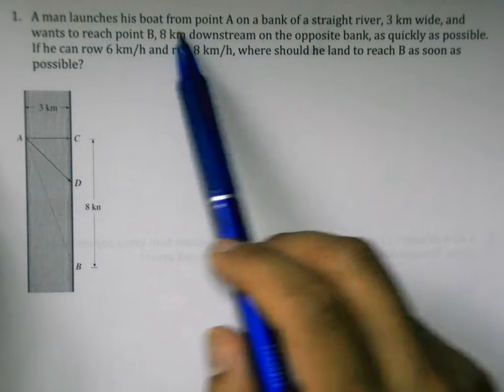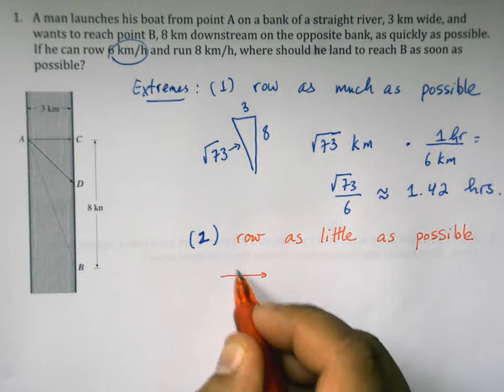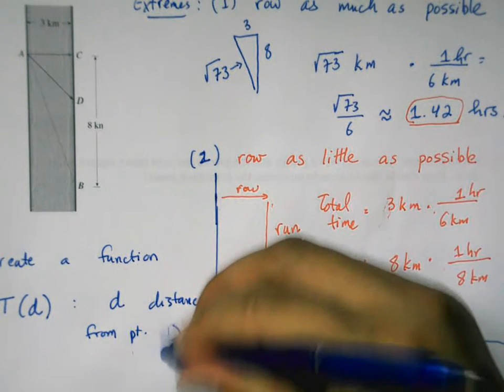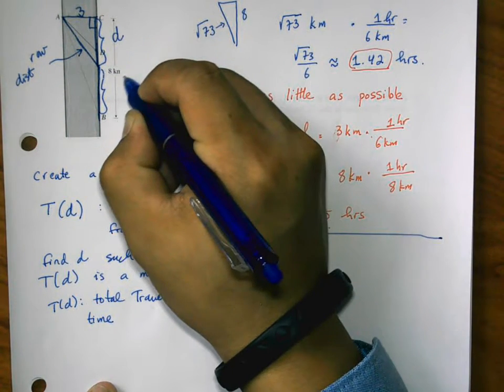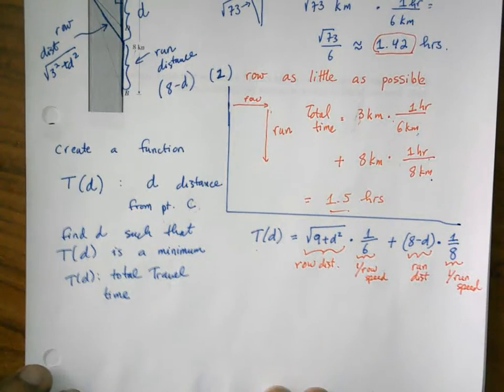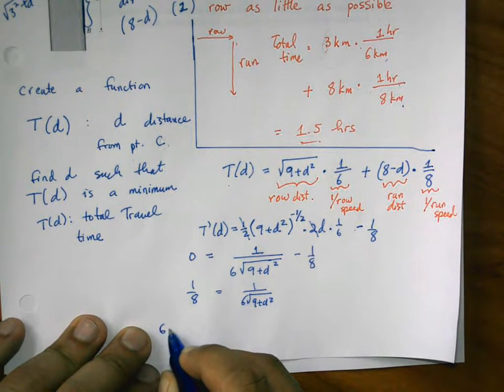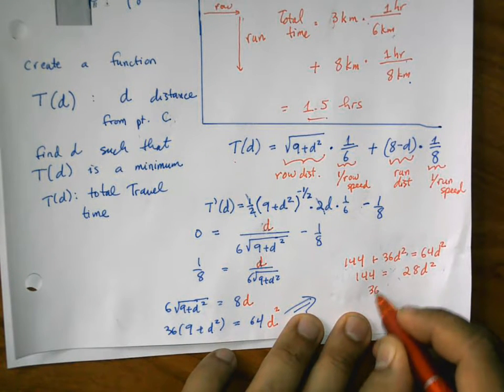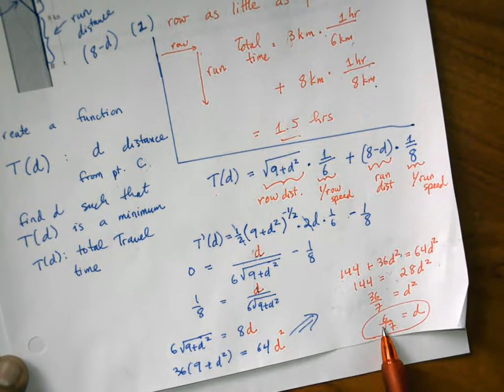Sec 3 7 Optimization